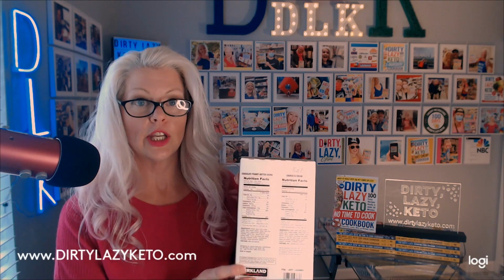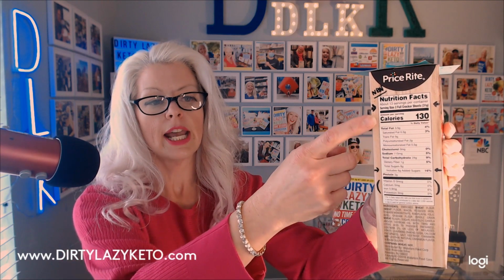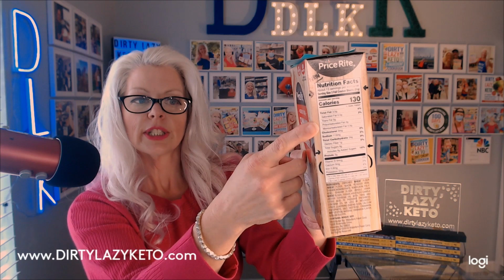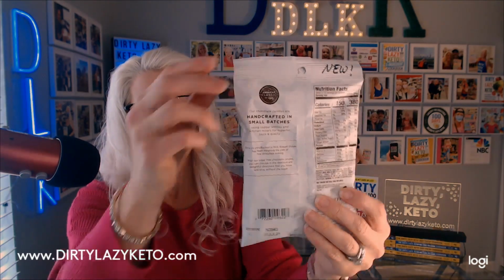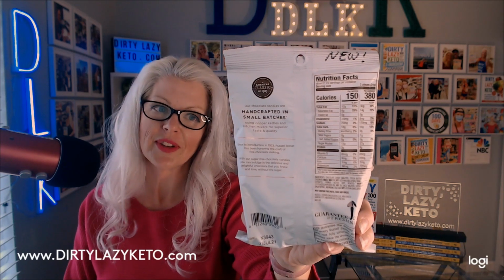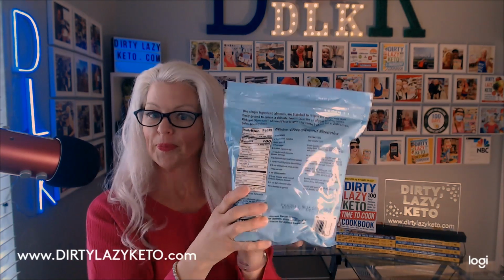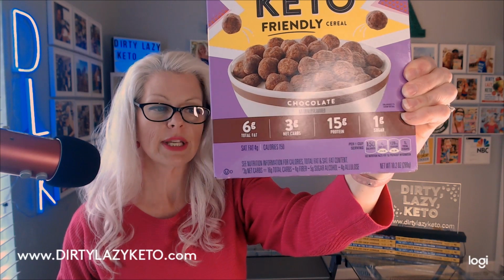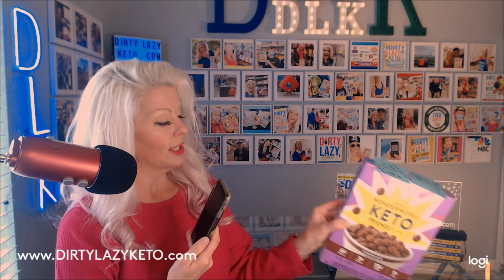How to Calculate Net Carbs on the Keto Diet. Carbohydrates + the New Label? Net Carb Calculator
How to Calculate Net Carbs on the Keto Diet. Carbohydrates + the New Label? Net Carb Calculator. New @DIRTYLAZYKETOStephanieLaska?
Net carbs vs total carbs can get confusing. Let me teach you how to calculate net carbs on keto! I lost 140 pounds and created DIRTY, LAZY, KETO - the easier and doable version of a ketogenic diet. Let me help you get started! I'll send you a free starter keto grocery list - sign in at my

Curious about dirty keto vs clean keto? You've come to the right place.

Dirty keto results in weight loss just like strict keto - but you get to have a lot more fun on your weight loss journey. Diet Coke? Yes! Alcohol? YES! Dirty keto meals are made up of what I like to call "normal people foods" - nothing fancy or expensive required. With dirty keto, you might come across sugar alcohols on the nutrition label. Guess what... you get to subtract those from the total amount of carbohydrates listed when you calculate net carbs. Isn't that fab-u-luss?

In today's short video, I'll review the recent changes to the nutritional labels. I'll show you want the old labels look like and point out what's new. I'll teach you how to calculate net carbs on both the old and updated labels. We'll look at high carb foods, dirty keto foods, and strict keto food labels for examples, just so you get the hang of it.

Dirty keto weight loss is real. I lost 10 pounds a month for a year and a half straight, totaling -140 pounds lost. You can check out my keto weight loss before and after photos on my

Keto meal prep doesn't have to be painful. Let me help you get started losing weight the same way I did. I've written multiple bestselling keto books that go into more detail about why dirty keto and lazy keto is so effective for sustainable weight loss. In addition to the great recipes, you'll love the easy keto recipes I share (and be entertained while learning helpful tips).

*As shared on NBC's Today show and on the cover of Woman's World Magazine (twice!), Stephanie Laska lost 140 lbs and created DIRTY, LAZY, KETO - an easier and more "doable" form of the traditional keto or ketogenic diet (but a lot more fun).

With 18,000+ positive reviews on Amazon, readers agree. DIRTY, LAZY, KETO is a low carb diet that works. HOW DO YOU START?

📕 READ FIRST:

DIRTY, LAZY, KETO (Revised and Expanded) Get Started Losing Weight While Breaking the Rules by Stephanie Laska (St. Martin's, 2020)

Extra Easy Keto: 7 Days to Ketogenic Weight Loss on a Low Carb Diet by Stephanie Laska (St. Martin's, 2023)

📘 EATING OUT KETO GUIDES:

Keto Diet Restaurant Guide: Eat Healthy and Stay in Ketosis, Dining Out on a Low Carb Diet by William Laska & Stephanie Laska (2022)

DIRTY, LAZY, KETO Fast Food Guide: 10 Carbs or Less by William & Stephanie Laska (2018)

📗 KETO COOKBOOKS:

The DIRTY, LAZY, KETO 5-Ingredient Cookbook: 100 Easy-Peasy Recipes Low in Carbs, Big on Flavor by Stephanie & William Laska (Simon & Schuster, 2021)

The DIRTY, LAZY, KETO No Time to Cook Cookbook: 100 Easy Recipes Ready in Under 30 Minutes by Stephanie & William Laska (Simon & Schuster, 2021)

The DIRTY, LAZY, KETO Dirt Cheap Cookbook: 100 Easy Recipes to Save Money & Time! by Stephanie & William Laska (Simon & Schuster, 2020)

The DIRTY, LAZY, KETO Cookbook: Bend the Rules to Lose the Weight! by Stephanie & William Laska (Simon & Schuster, 2020)

I'm here to support you and help you on your journey. Let's do this!

Stephanie Laska -140 lbs.
Author/Creator of DIRTY, LAZY, KETO

If you enjoyed today's video about net carbs, how to calculate net carbs, and info on the updated nutritional label and guidelines, please like, make a comment, and subscribe to the DIRTY, LAZY, KETO channel.
Stephanie Laska